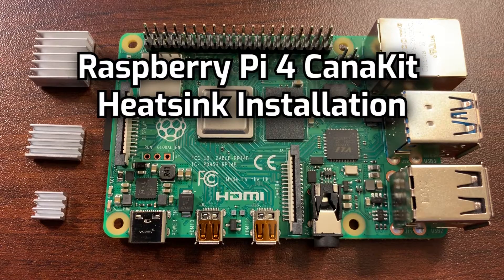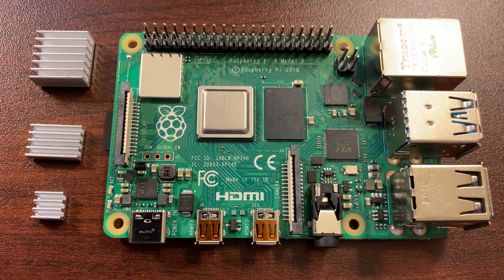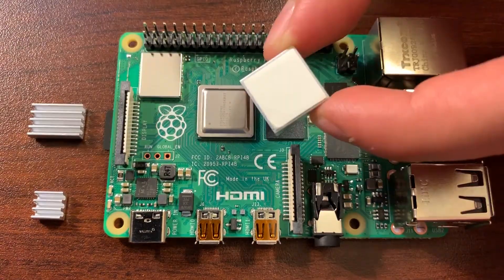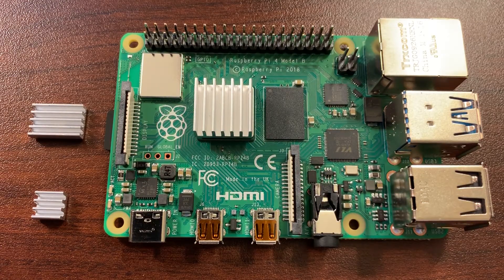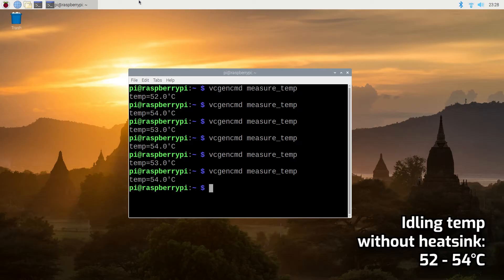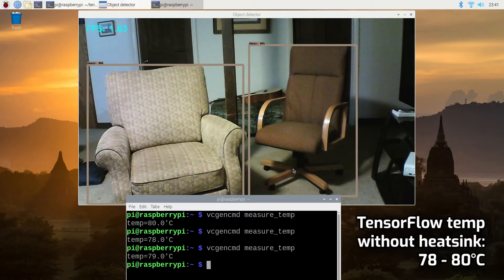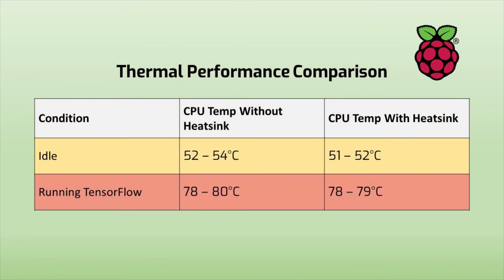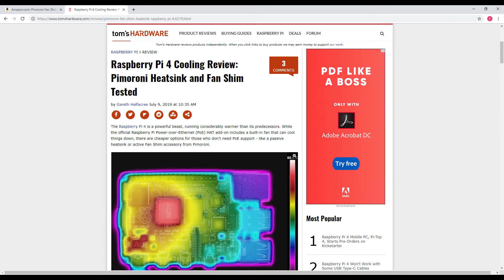How to Install Heatsinks on the Raspberry Pi 4 (CanaKit) + Temperature Performance Comparison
This quick video shows how to install the CanaKit heatsinks on the Raspberry Pi 4. It also gives a brief comparison of thermal performance with and without the heatsinks installed.

The CanaKit Raspberry Pi 4 kits don't provide information on where to put the heatsinks. I couldn't easily find the info elsewhere online, so I made this video to give clear instructions on where the heatsinks should be placed.

If you'd like to set up TensorFlow object detection on your Pi, you can follow the tutorial

Pimoroni Fan Shim for Raspberry Pi

Have questions? Ask me on Twitter @EdjeElectronics ! I usually respond faster there